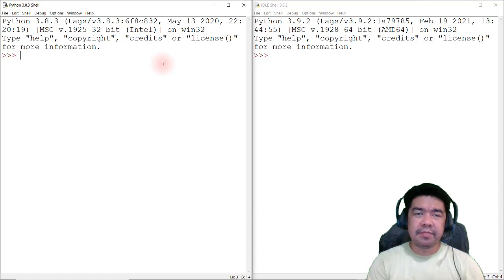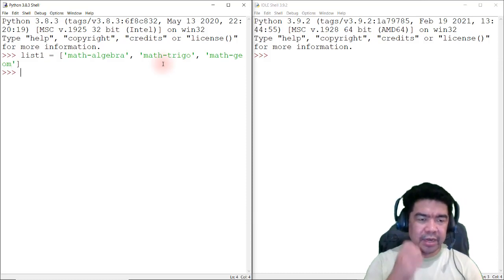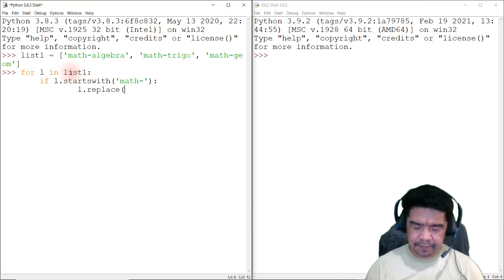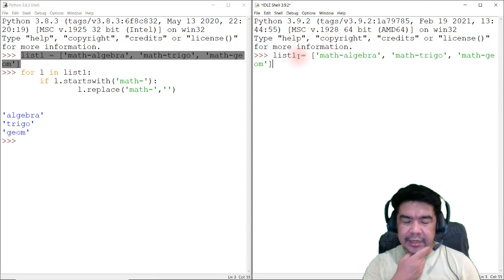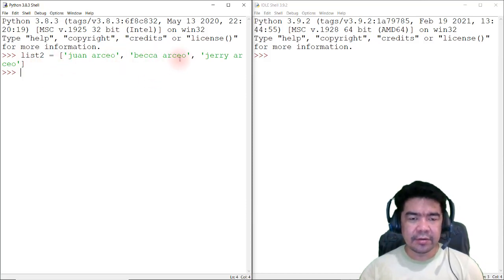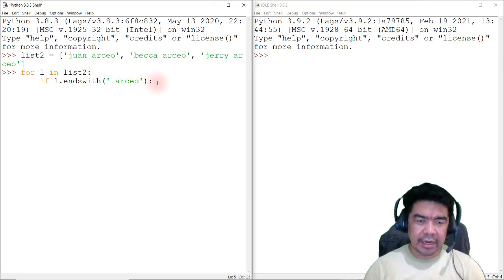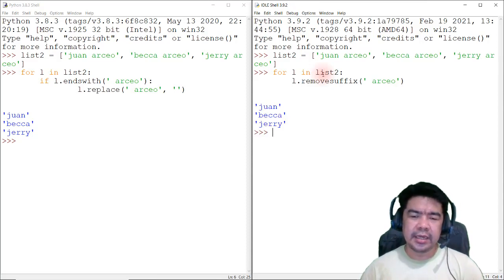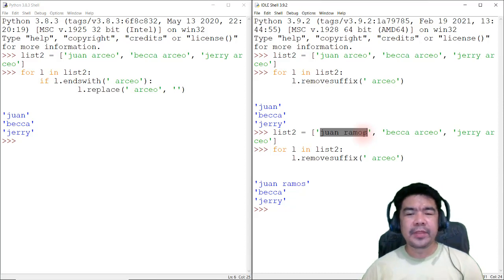Python 3 9 New Features Part 2: String's New Methods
Paano tanggalin ang prefix at suffix ng isang string gamit ang mga bagong methods ng Python 3.9